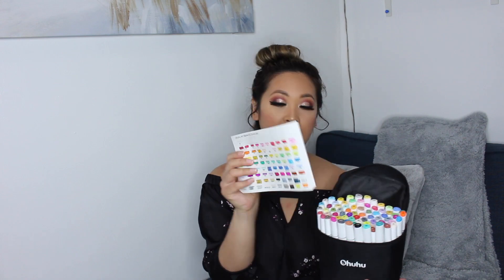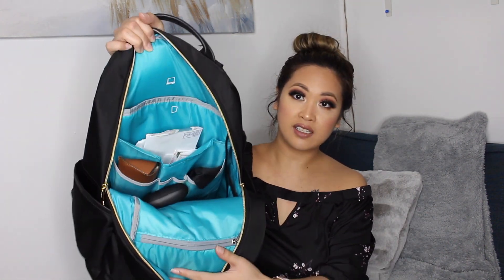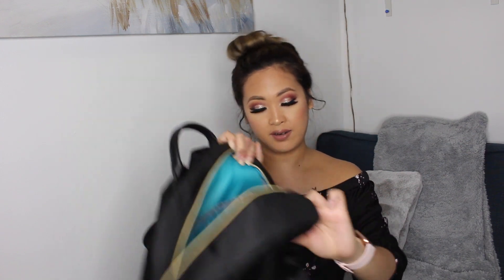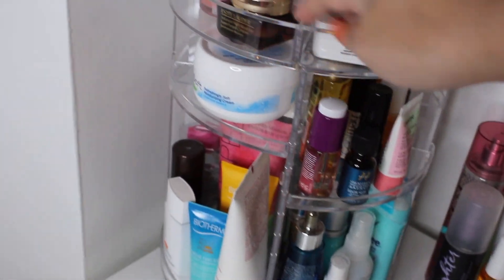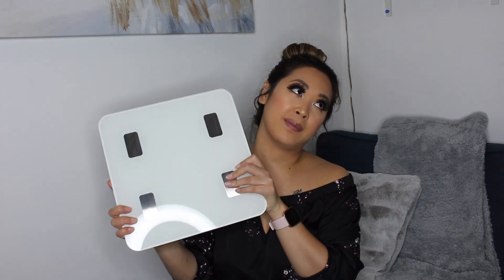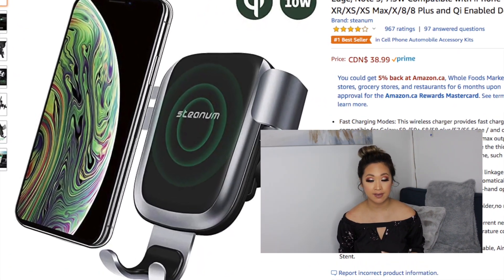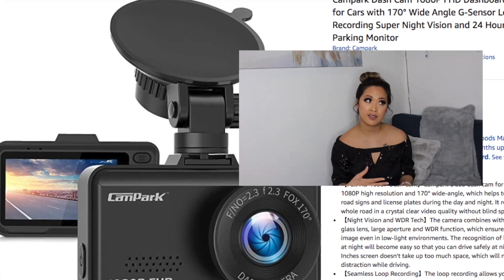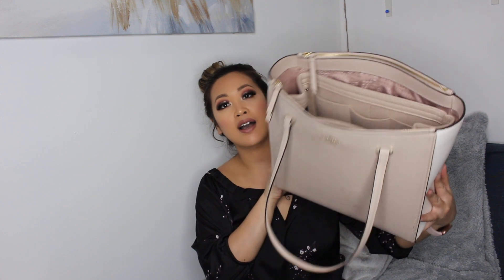Amazon Favorites / Must Haves for women | ica.bee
OPEN ME!

This is my first Amazon Favourites Video so hope you guys like it. I love watching these types of videos cause I love Amazon. I find myself just browsing even when I don't need anything!

Products mentioned:
Alcohol based Markers
Pet Donut Bed
Mask brush
Rotating Organizer
Makeup Bag
Smart Scale
Wireless car charger
Dash Cam
Purse Insert/organizer

Stalk me!

My set up (Amazon):
Camera: Canon T5i (can only get the newer version now)
Ring light

Makeup Bag